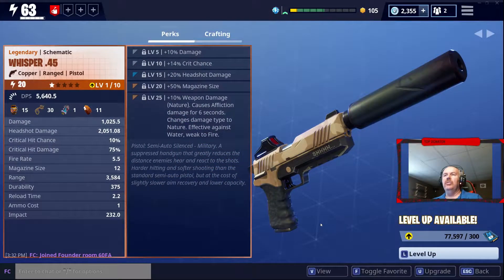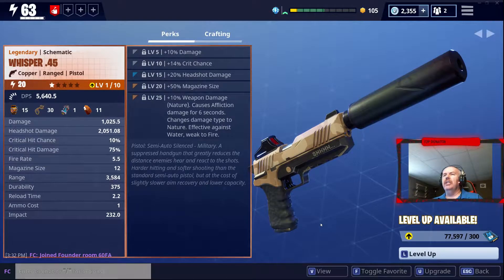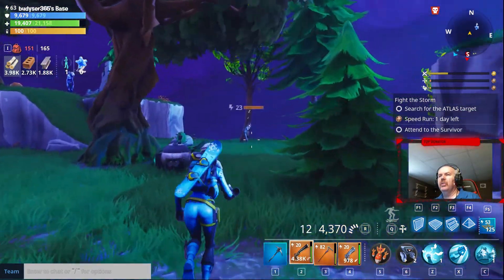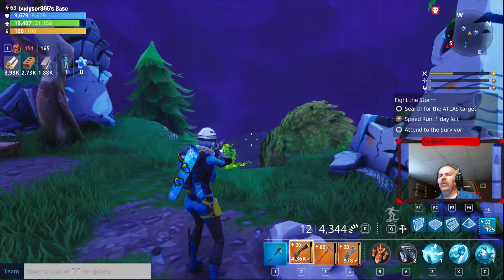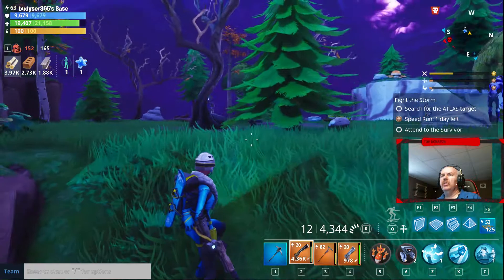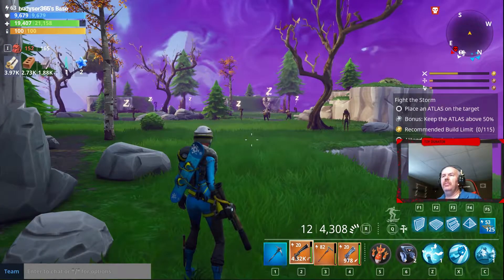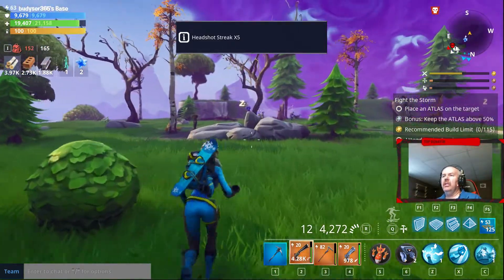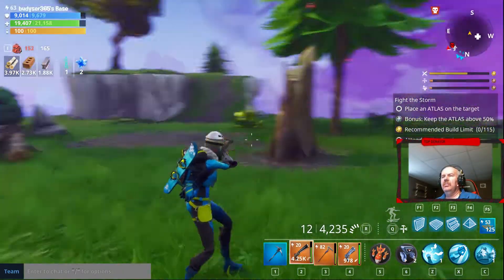Whisper .45 Silenced Military Pistol Review (Fortnite Save the World)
A review of the Whisper .45 Silenced Military Pistol from Fortnite Save the World.